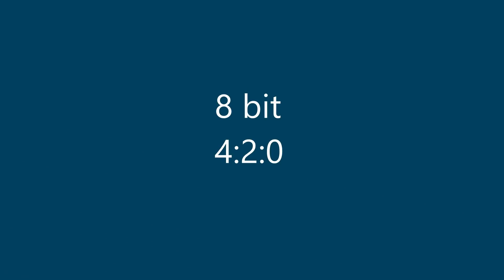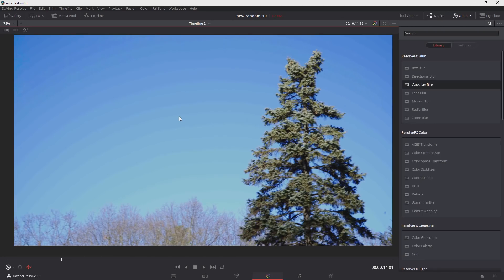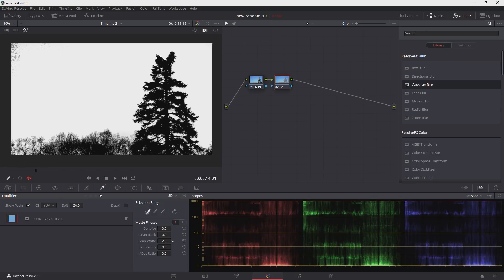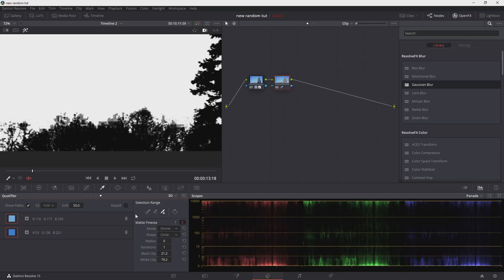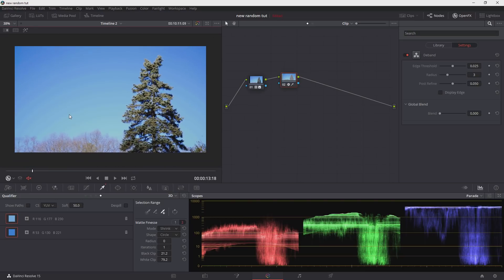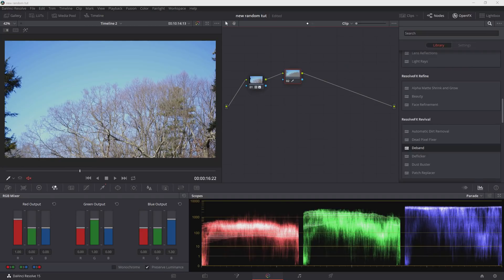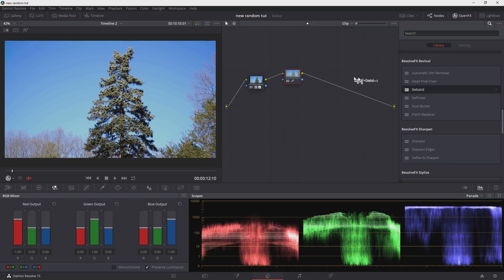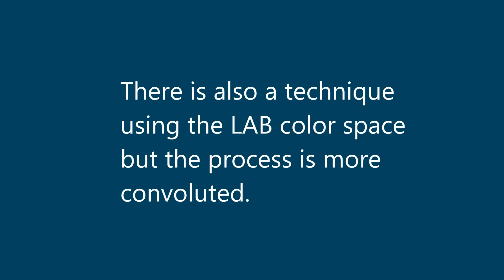Remove banding in your footage QUICK and EASY in Davinci Resolve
Learn how to remove banding in your footage QUICK and EASY in Davinci Resolve

Gear links
Lumix S5
Panasonic G9 - get yours!
One of my favorite lenses
Another great lens
light stands
BenQ monitor